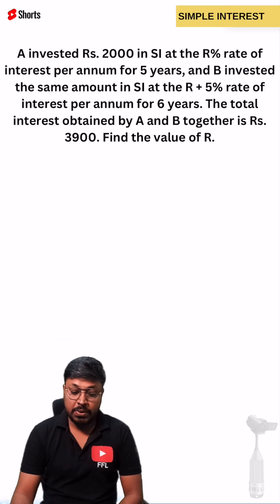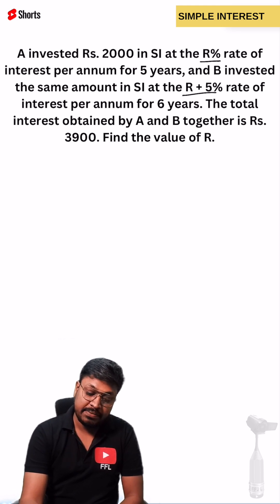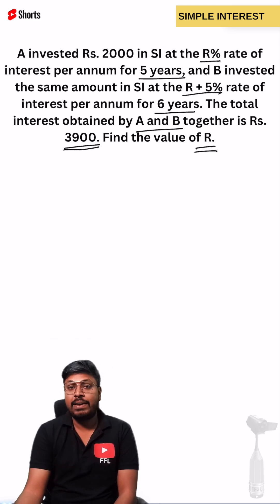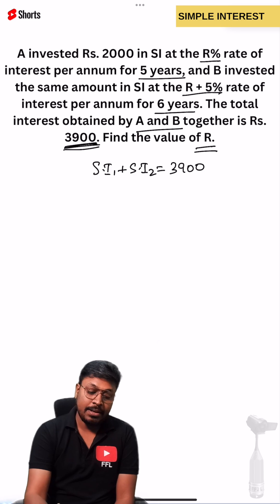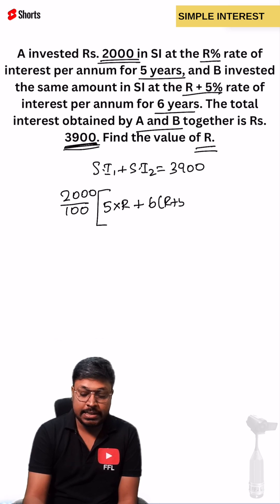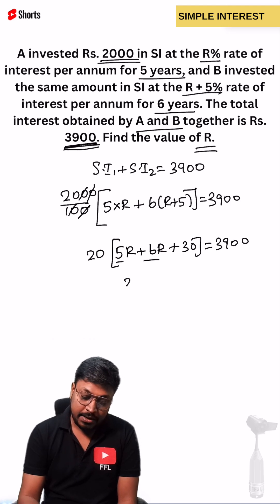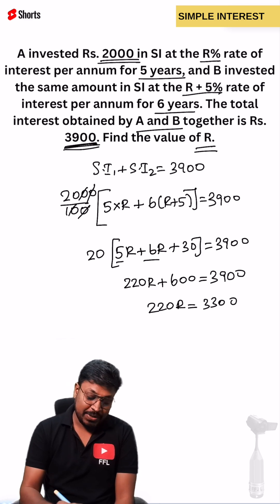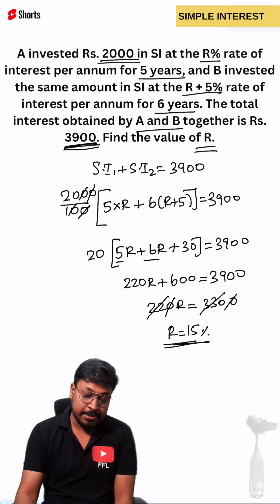Simple Interest Q-12 (Quantitative Aptitude)